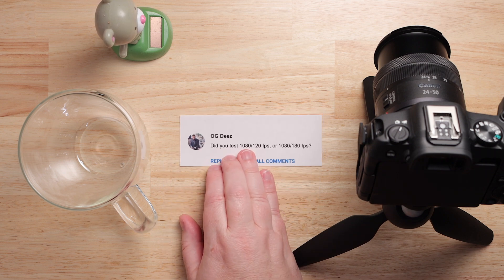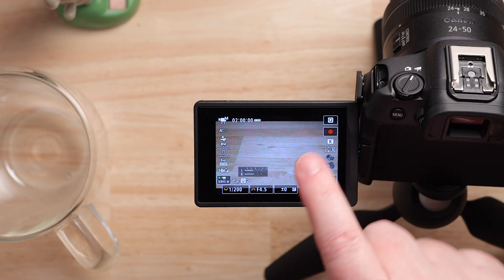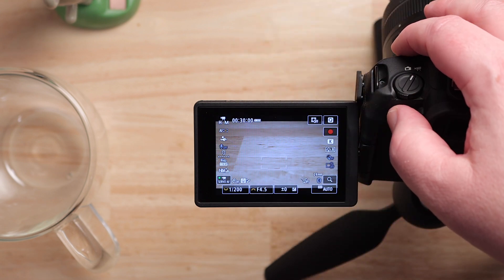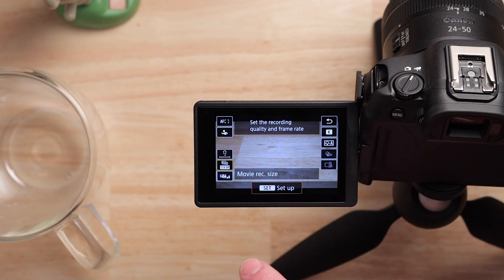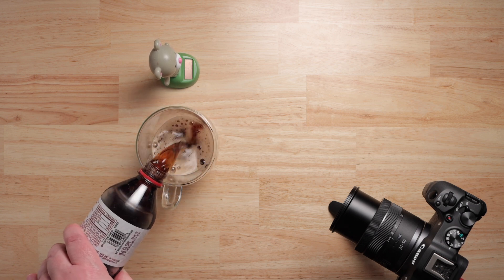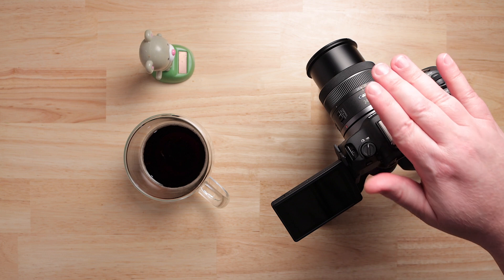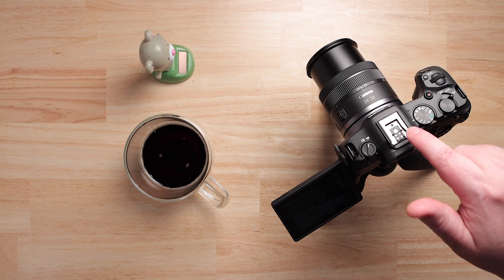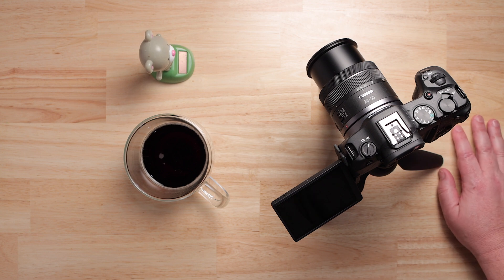Canon R8 Slow Motion | How to shoot High Frame Rate (120 vs 180 fps Examples!)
The Canon EOS R8 shoots slow motion (high frame rate) in 120 vs 180 fps. This video will show you how to shoot slow motion on the canon R8 camera and give samples of what the Canon R8 slow motion (high frame rate looks like in 120 vs 180 fps)

Canon R8 w/ kit lens Canon R8 (w/ Kit lens)
Canon RF 16mm
Canon batteries (Canon)
Canon R8 battereis (generic)
Manfrotto Pixie
Rode VideoMicro 2
DJI mic